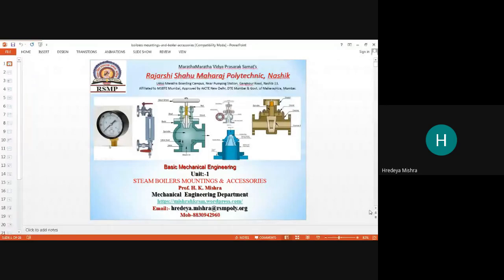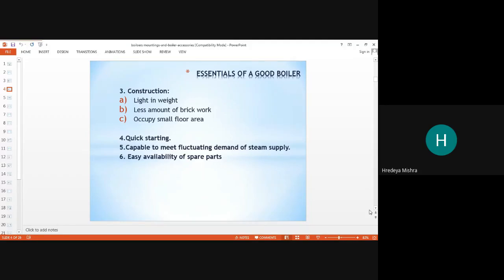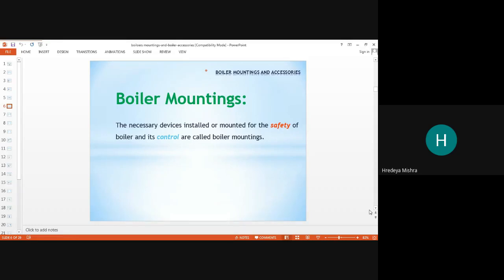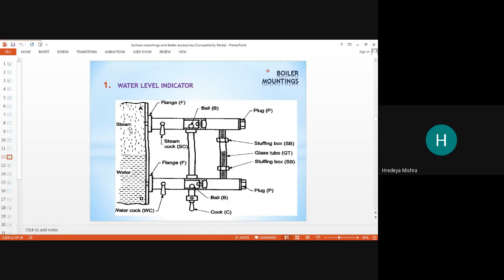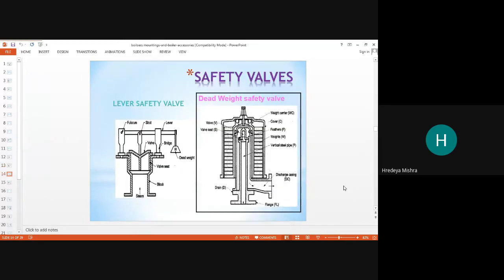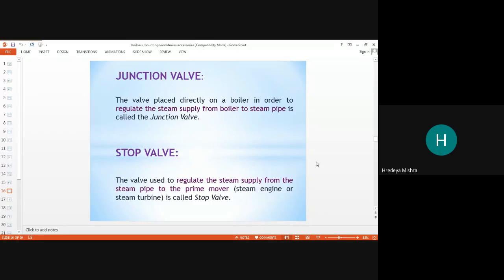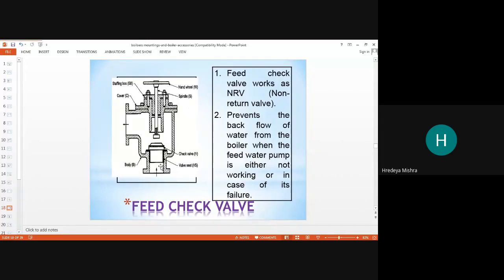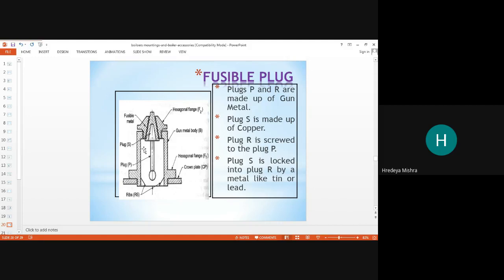BME Lecture 05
Boiler Mounting and Accessories Part 01